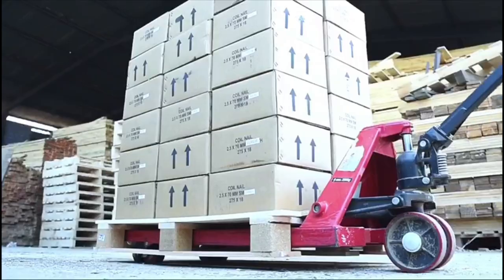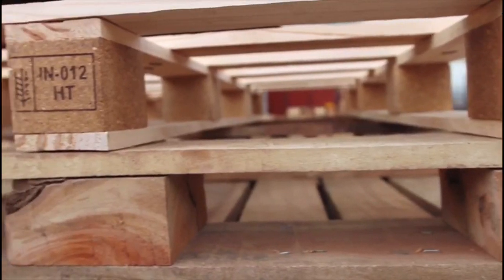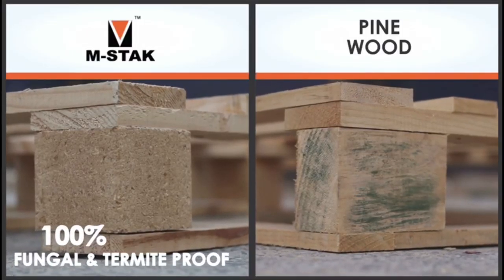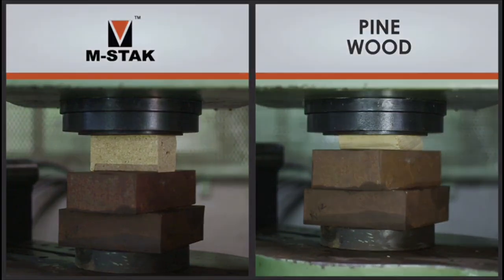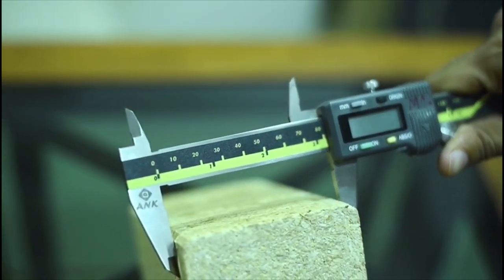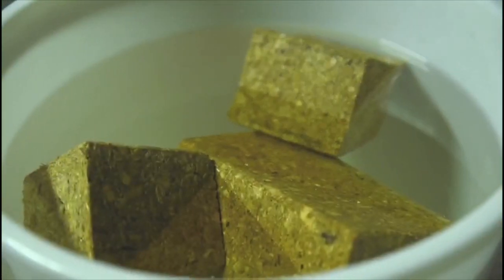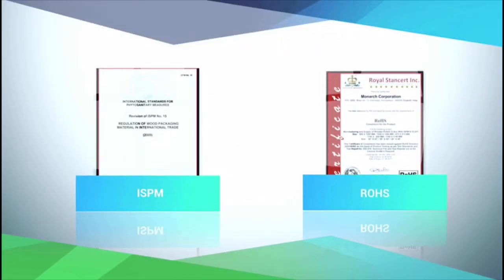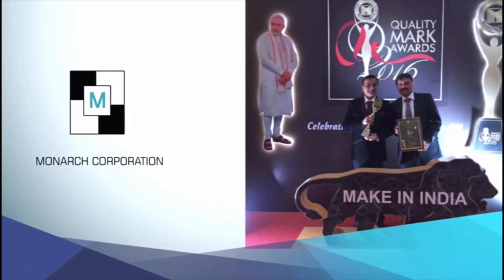Wooden pallets manufacturers in India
We are manufacturers of packaging materials like wooden pallets, M-Stak Blocks, paper angle board, pet strap.